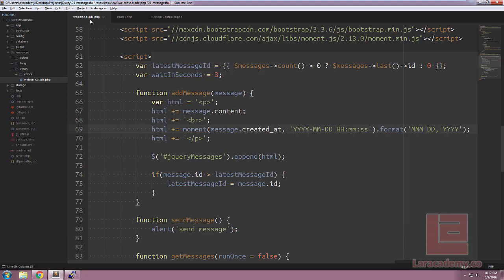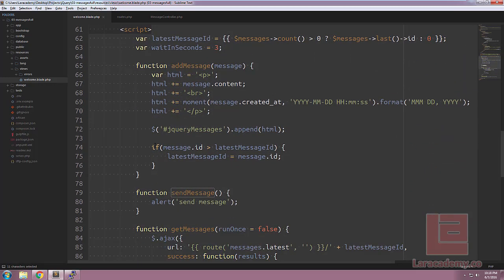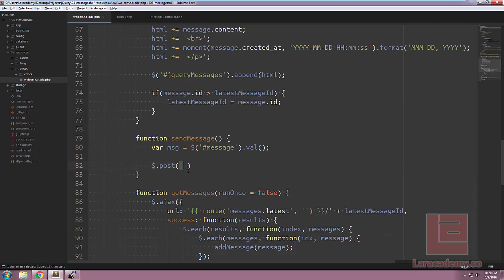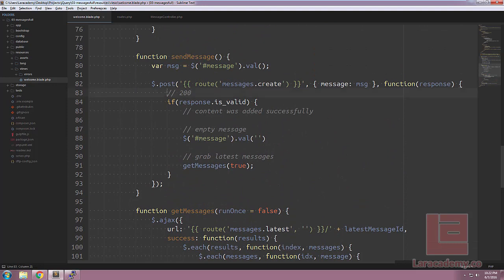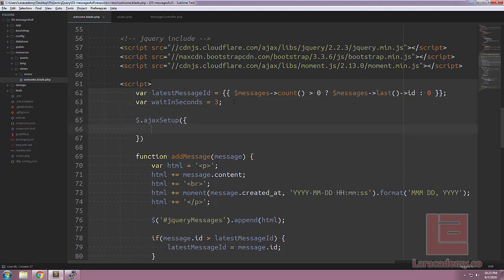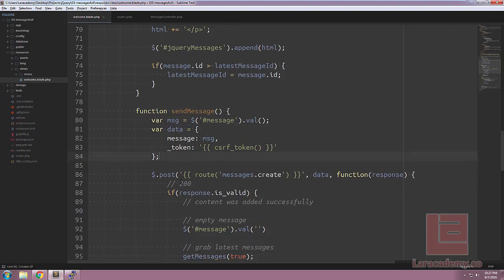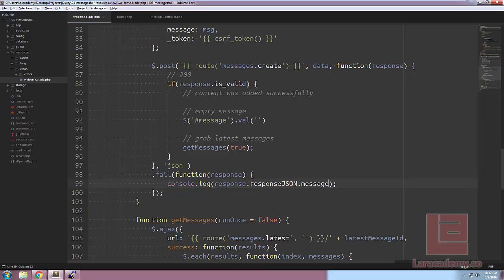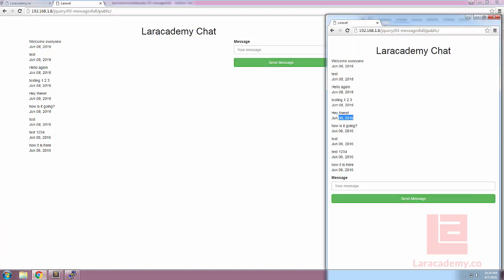03 - Putting it All Together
In this video we take what we learned in the previous two episodes and bring it all together to create our simple chat using jQuery and Laravel.